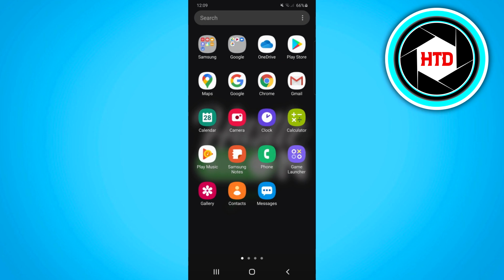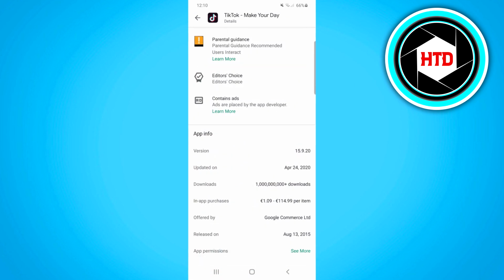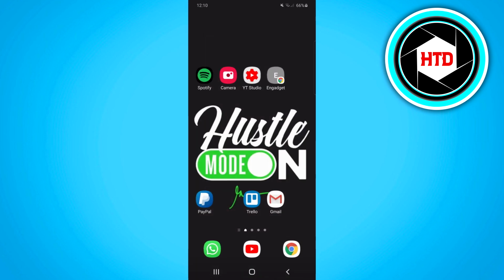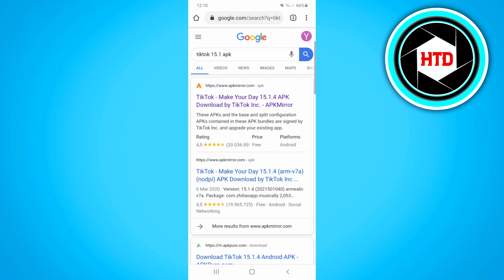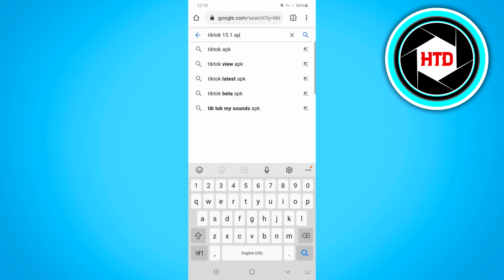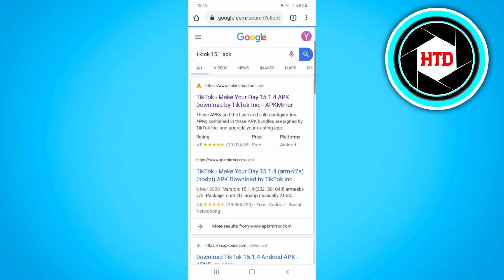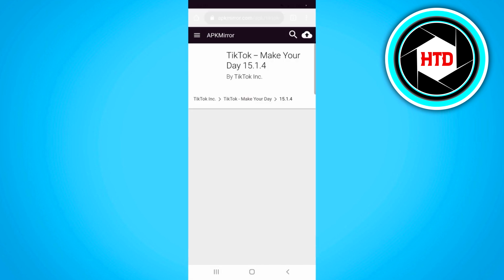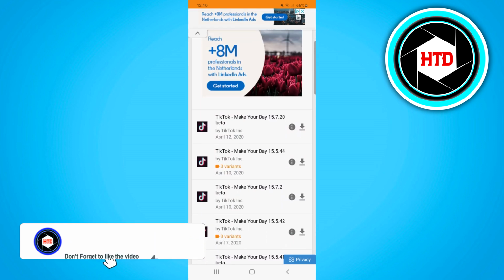How to Fix TikTok Region/Country NOT showing! (Easy Fix)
In this video I show you how you can easily fix the tiktok not showing country or region problem in just a few minutes. Is your region/country not showing up inside the tiktok app? This is because of the new update.